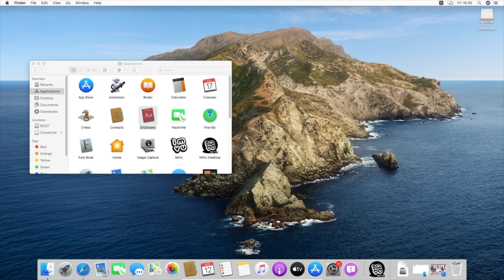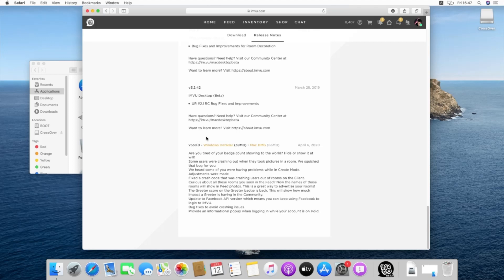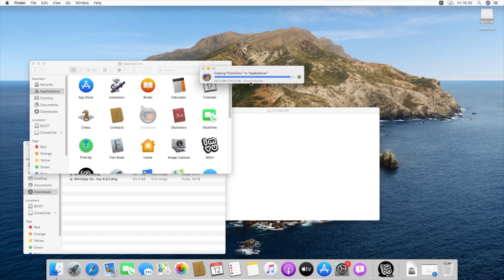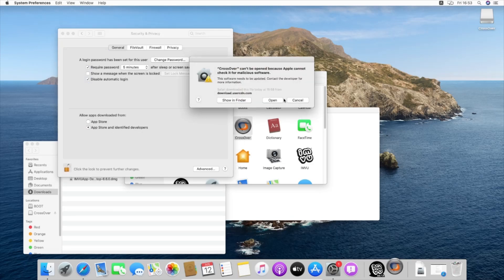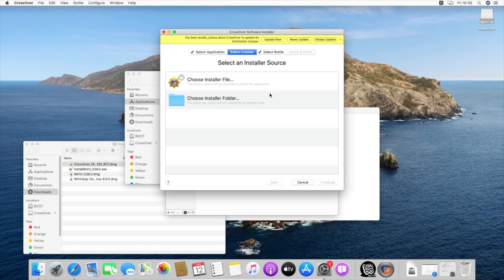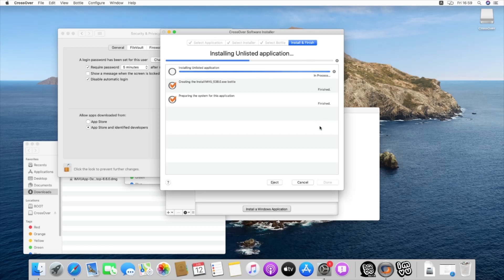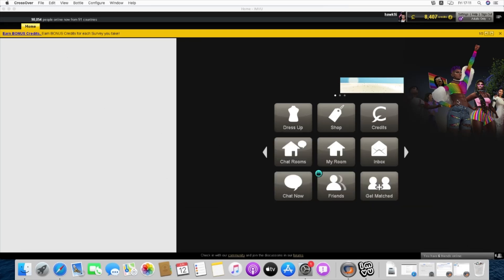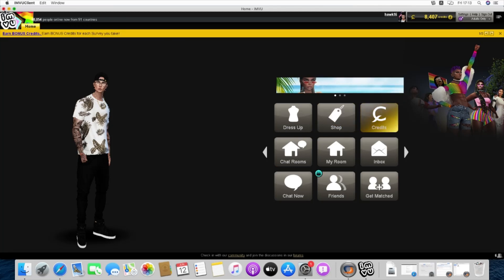HOW TO RUN IMVU OLD CLIENT IN MAC OS CATALINA 2020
Hello everyone I'm hawk16 welcome to my first video!

First of all I have to apologise for my low voice and my EXTREMELY low quality microphone recording, anyways what matters it's the results we have from this. As I said in the video is just a temporary method (you might not be able to use it after this version support is over) but there's also a the paid method that should work for a long way term. Meaning this just as to let you know how it works and test run.

I really encourage people to buy the full crossover package, all the information is

Take care!